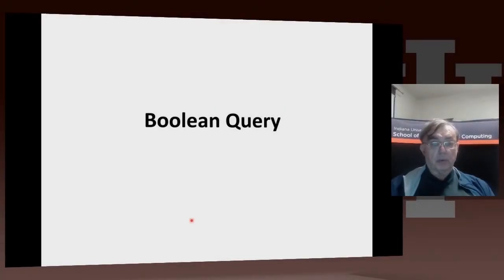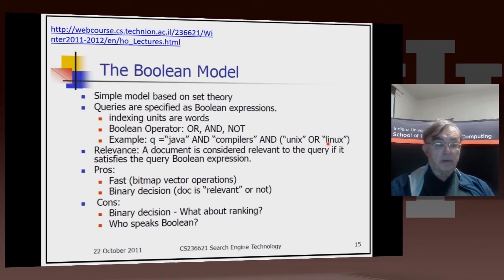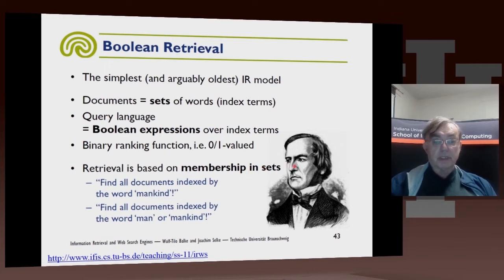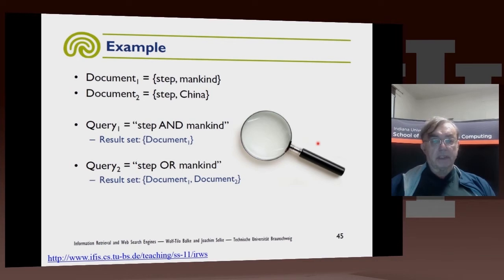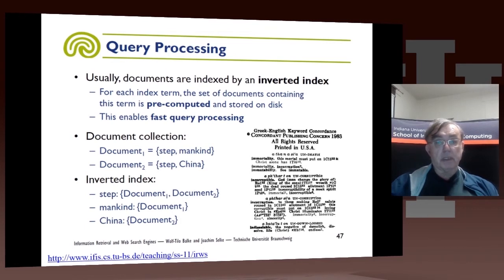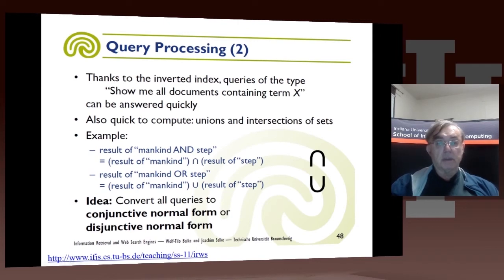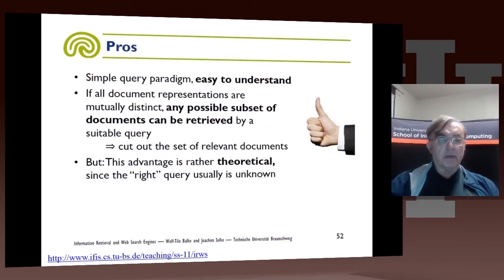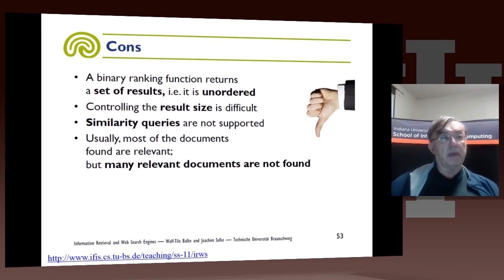IU X-Informatics Unit 21:Web Search and Text Mining 7:Boolean Query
Lesson Overview:
The simplest way to view a query is with a clean boolean model which is elegant but does not easily lead to a measure of relevance. Several simple examples are given illustrating the boolean query based on membership of sets with some queries giving too many positive answers. An inverted index makes boolean queries run fast.